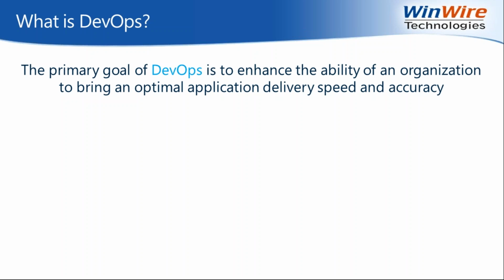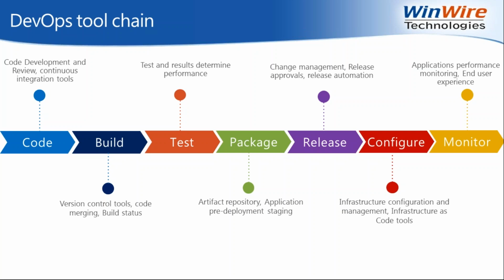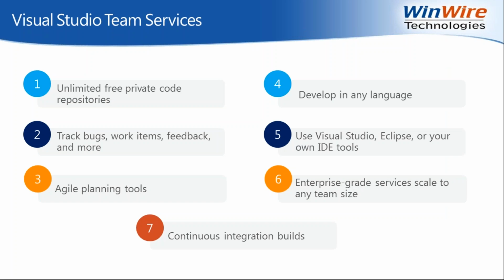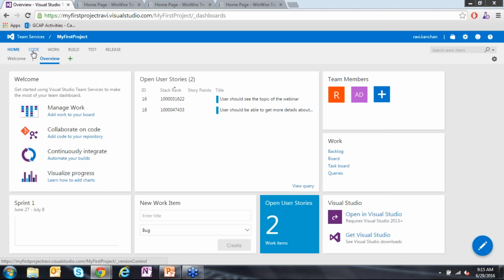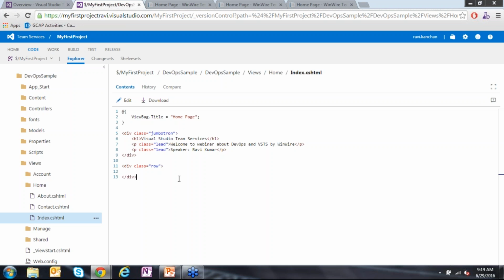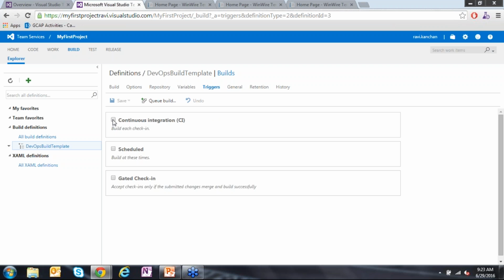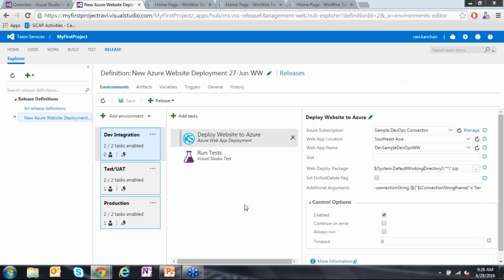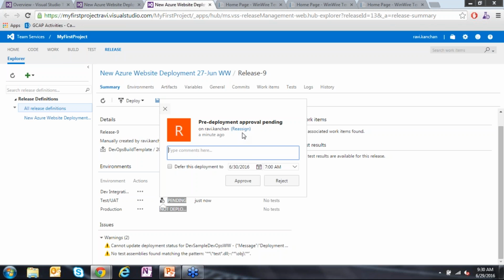DevOps and Visual Studio Team Services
- DevOps and it's benefits
- Visual Studio Team Services
- DevOps - Demo